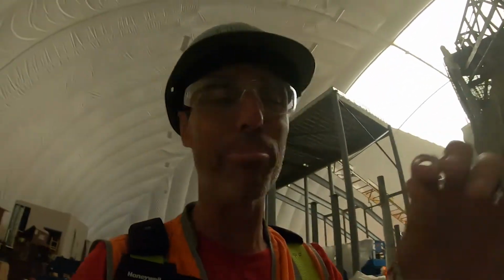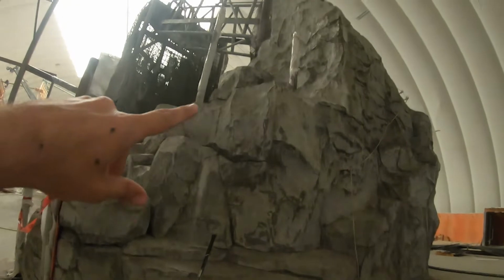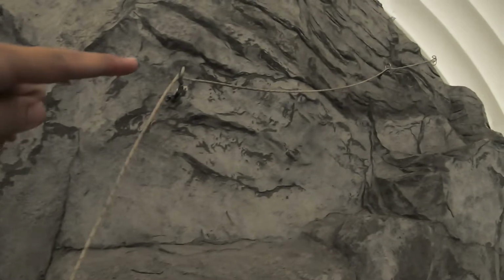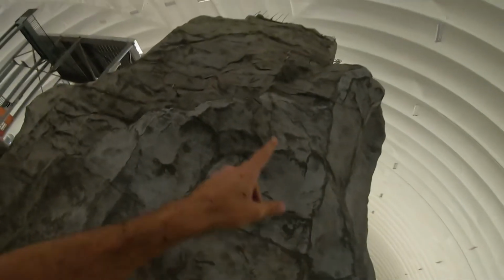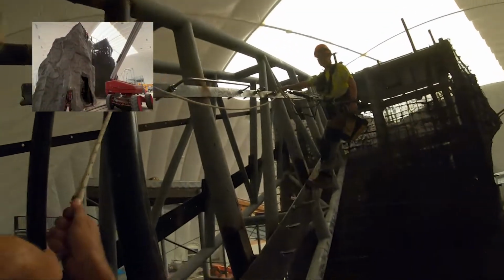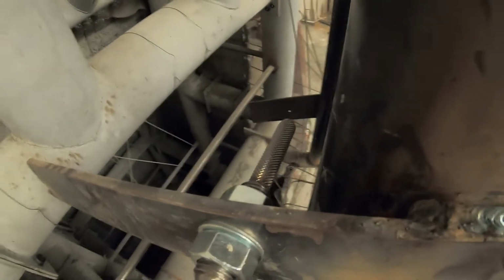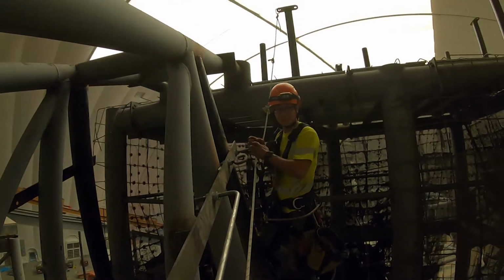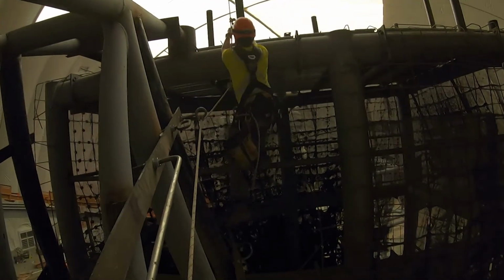First Test Climb of Via Ferrata at Bolder Adventure Park!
(May 2022) It's time to show everyone what the Via Ferrata climb is going to be like!

Bolder is an indoor adventure park with a 66,000 square foot air supported dome with 75 foot tall ceilings.  Bolder is the new adventure park coming soon to Epic Central in Grand Prairie, TX.